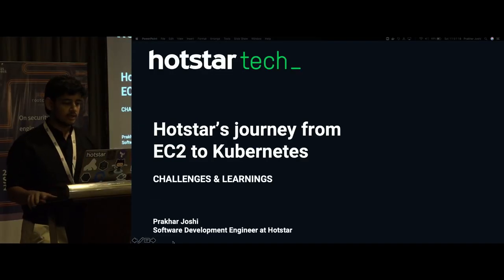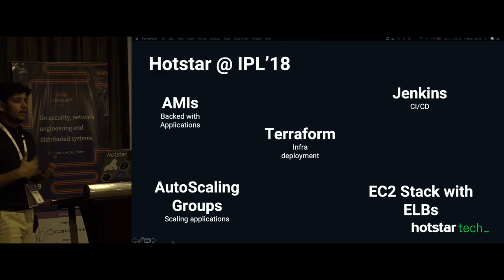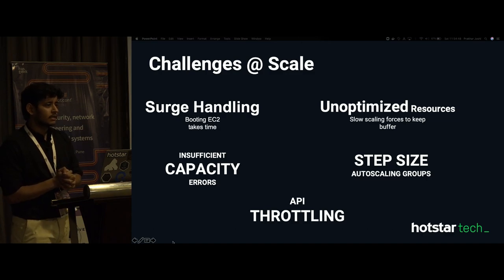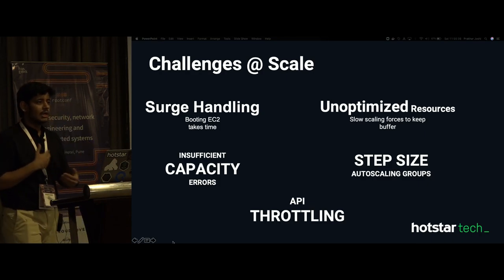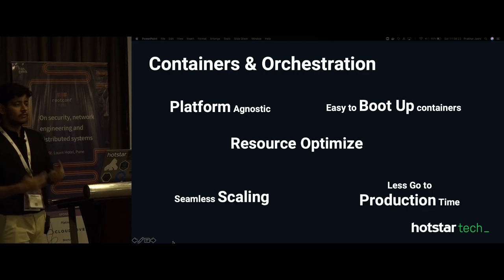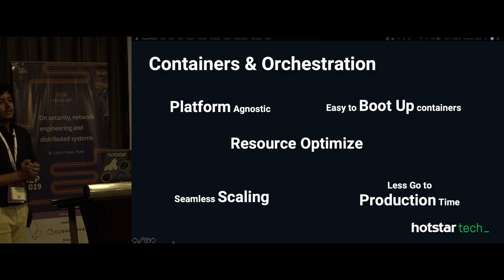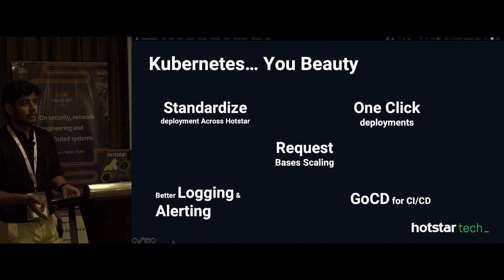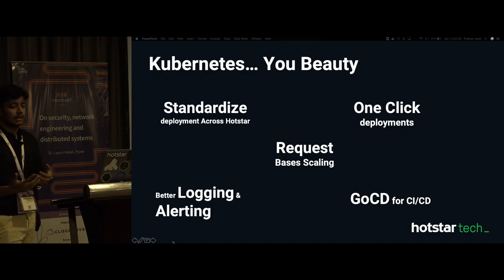Hotstar's journey of migrating infrastructure from EC2 to containers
Hotstar is India’s leading OTT provider that holds a global concurrency record for live streaming to 25Mn+ viewers.
In this talk, Prakhar Joshi - infrastructure engineer at Hotstar - explains why Hotstar migrated to Kubernetes, and the challenges and limitations  faced while scaling Hotstar's infrastructure at peaks. This talk also covers challenges faced during migrations and performance tuning of applications on containers.